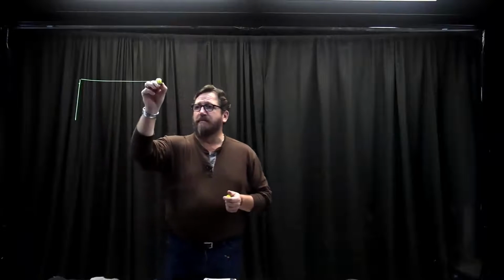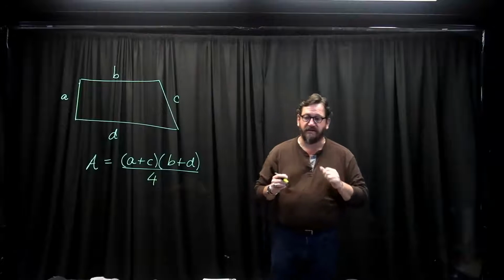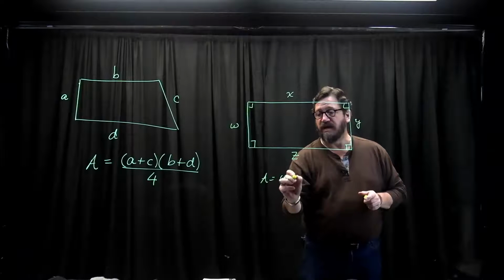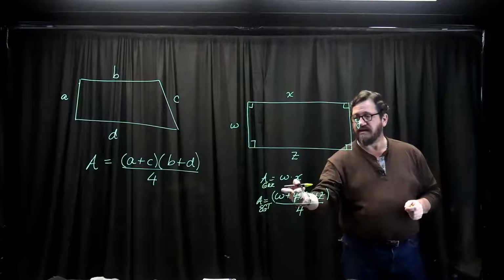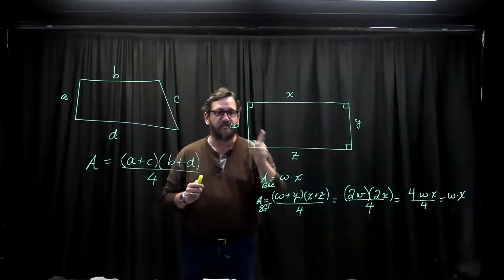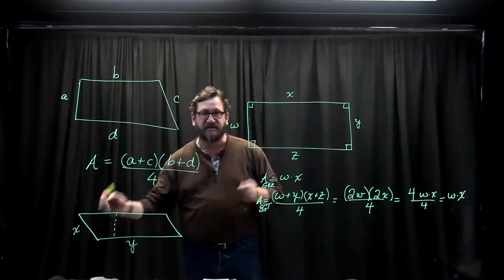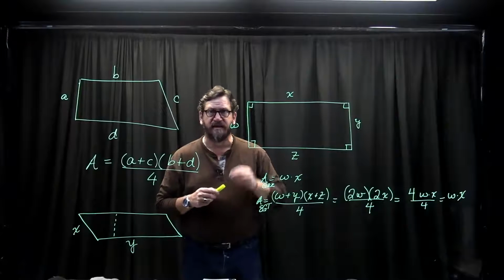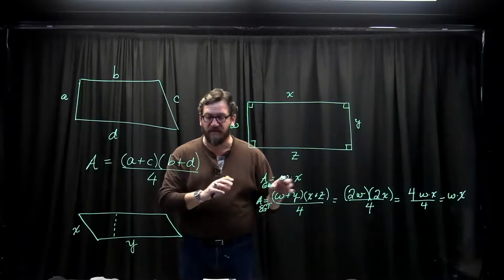M405 03 100 Theoretical v Practical Maths